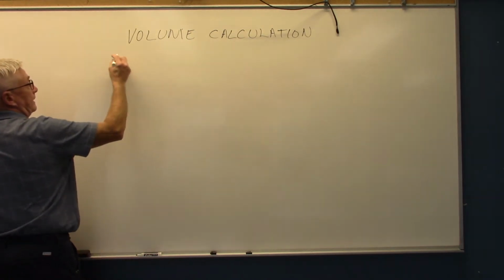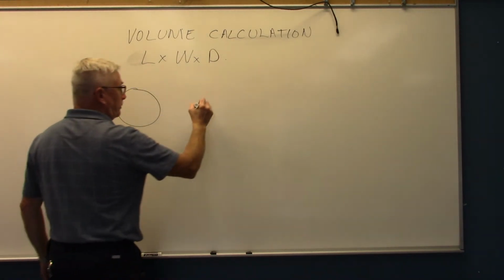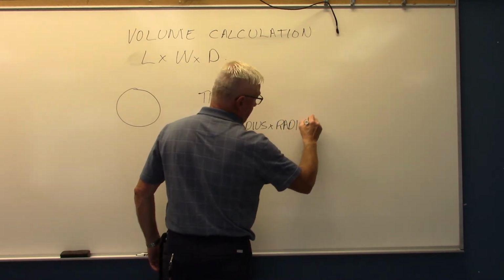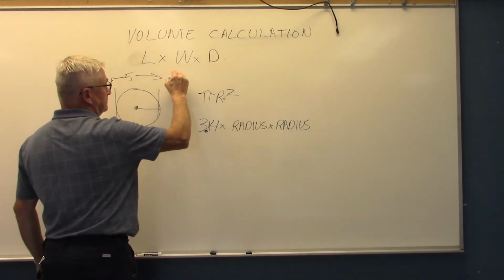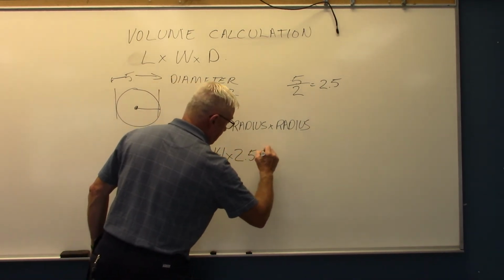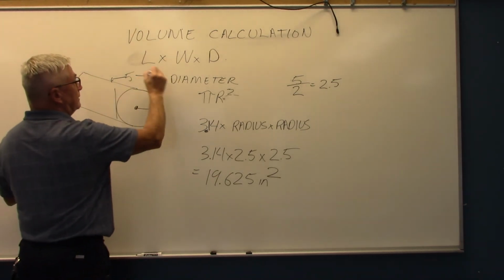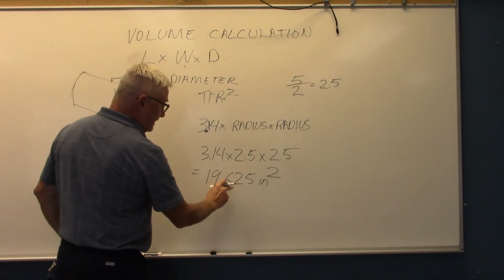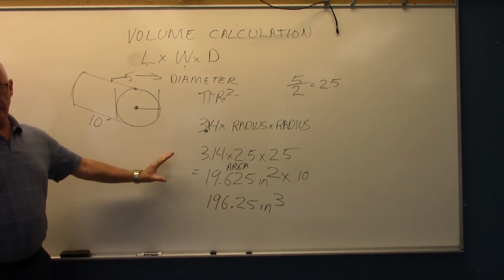Cylinder Volume Calculation